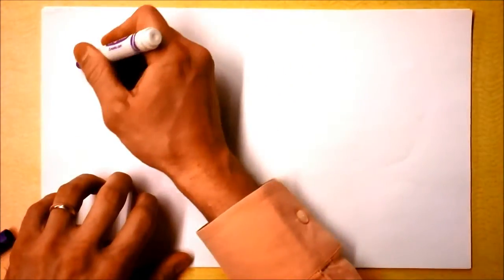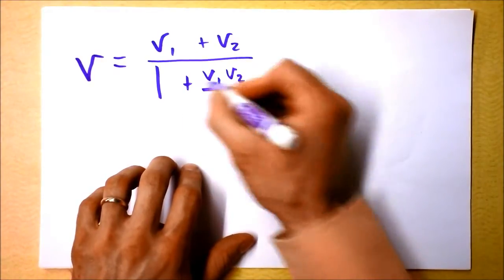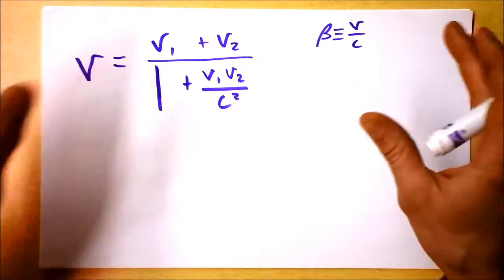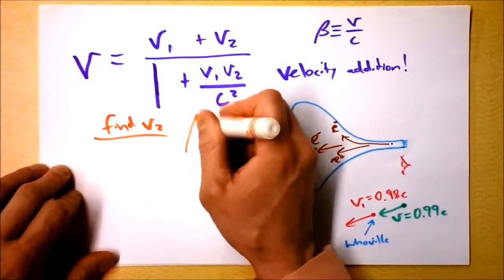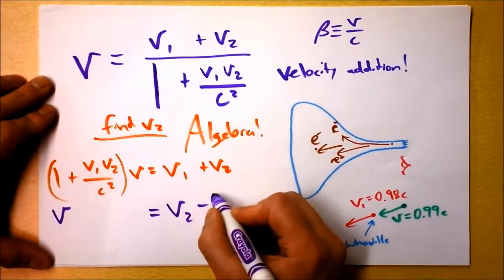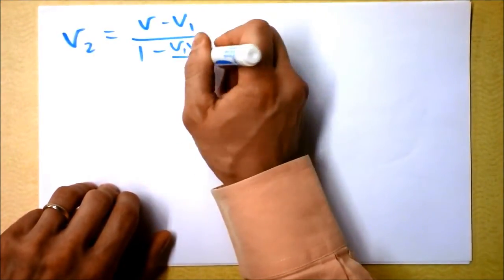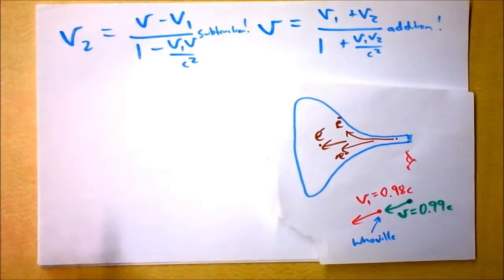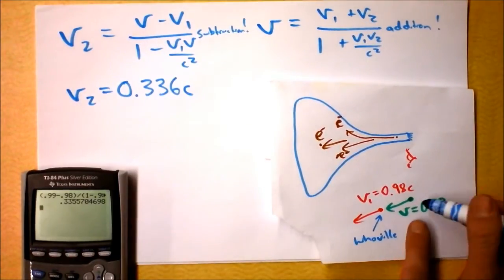Velocity Subtraction! Relativistic Velocity Addition Worked Example 2 of 2 | Doc Physics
Relativity, where nothing is as it seems.  Welcome to wonderland, tough guy.